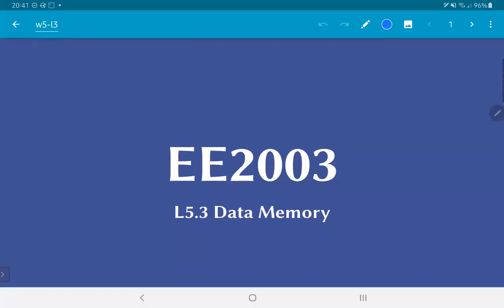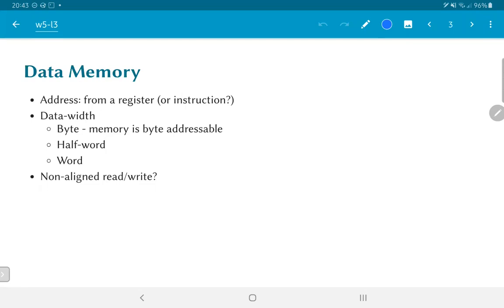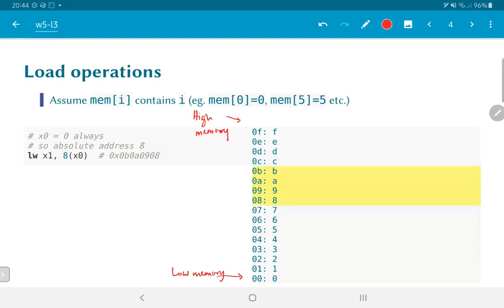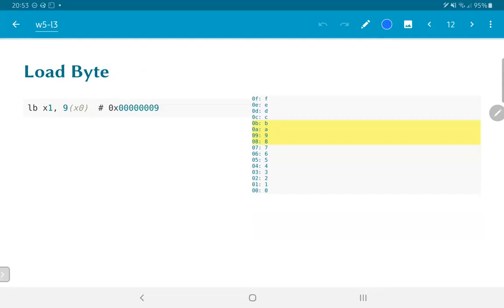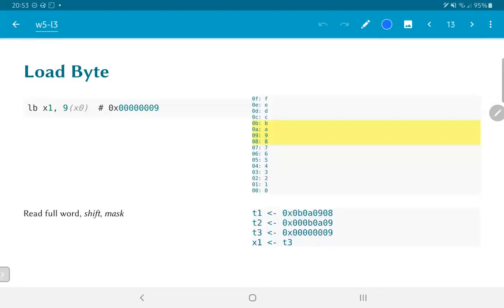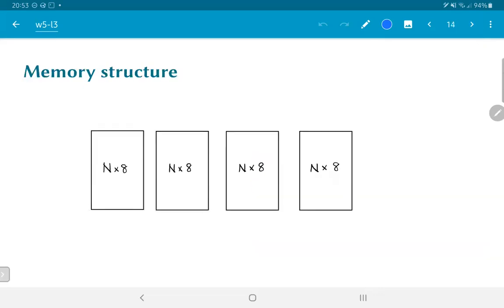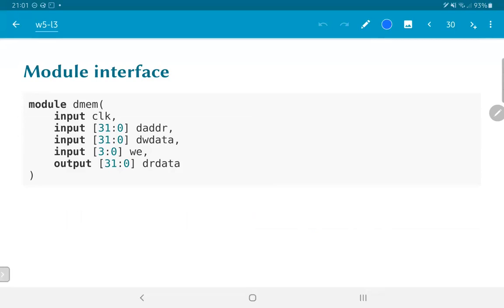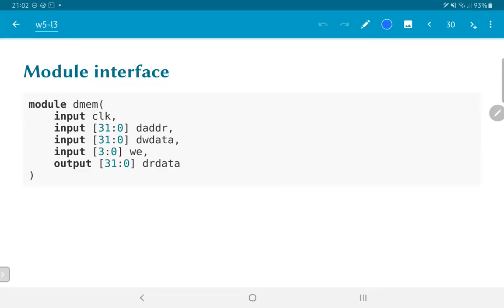L5.3 - Data Memory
Data memory; word-vs-byte wide access; aligned vs unaligned; execution environment interface; unaligned exceptions; half-word and byte reads; write-enable; write operations